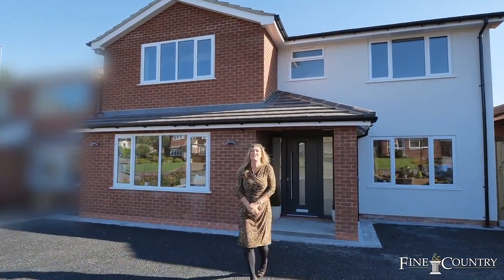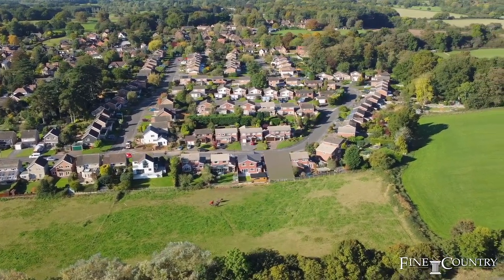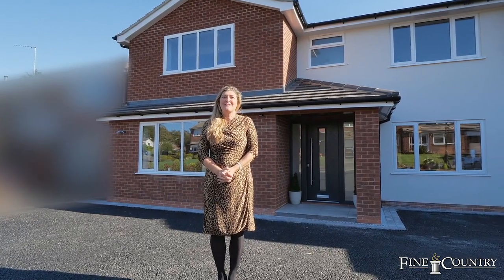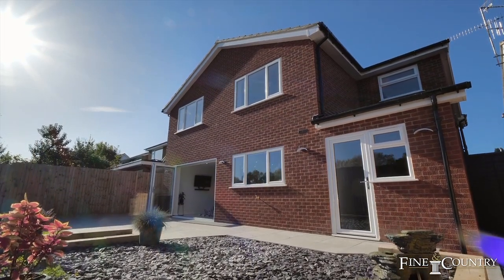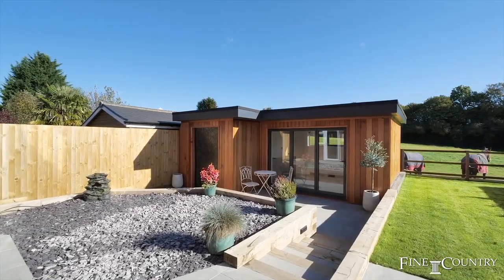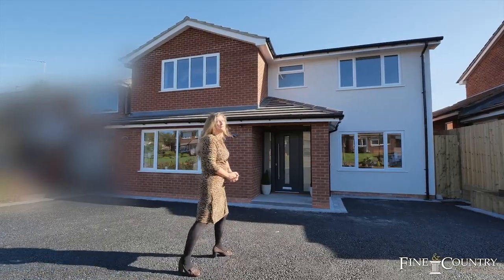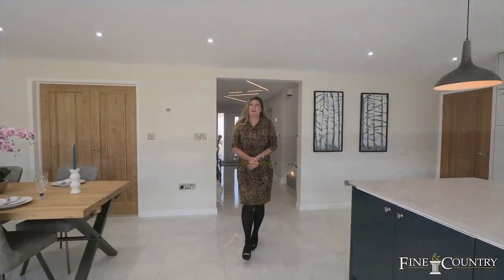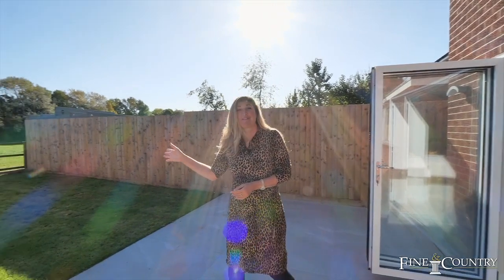The Hamlet - Fine and Country Leamington Spa (Sarah Garland)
📍 22 The Hamlet, Leek Wootton, Warwickshire

⭐️ Book your slot at the the open house on Saturday November 6th! ⭐️

An exclusive detached 2300 sq. ft newly renovated and extended family home in the highly sought-after village of Leek Wootton.
This stunning four bedroom, four bathroom property is tucked away on a quiet cul-de-sac and backs onto a large horse grazed paddock. 🤩